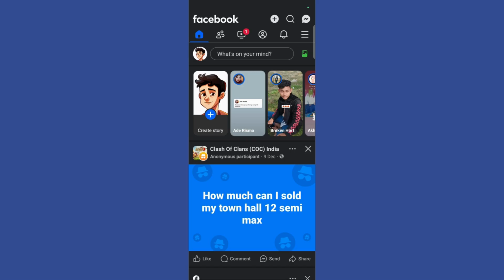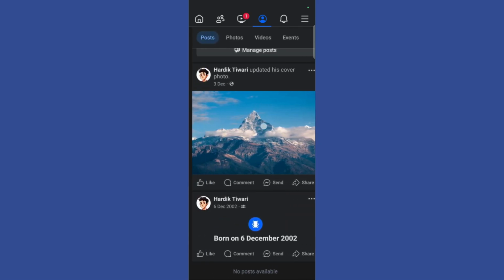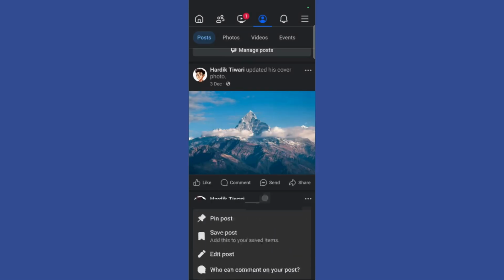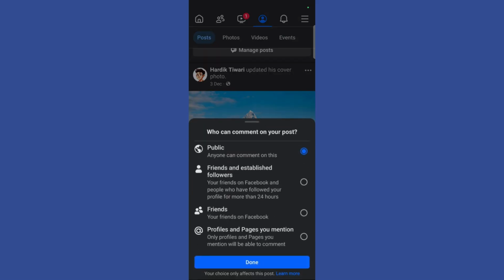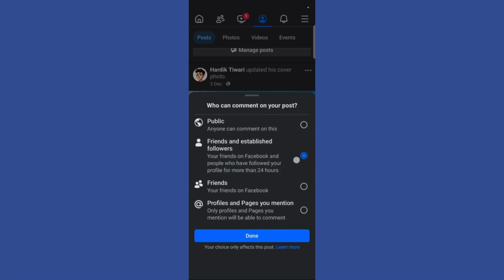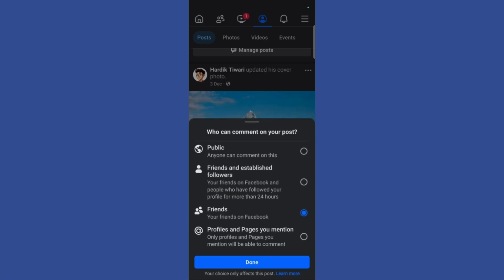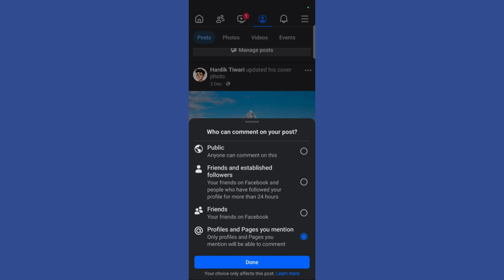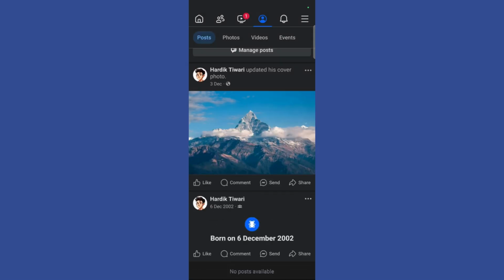How to Disable Comments on Facebook Posts – Step-by-Step Guide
🛑 Control Your Conversations on Facebook! 🛑
Want to stop unwanted comments on your Facebook posts? In this video, we’ll show you the exact steps to disable comments on your Facebook posts—giving you more control over your social media experience.

🔍 In This Video, You’ll Learn:
✅ How to access the privacy settings for your posts.
✅ Steps to manage and disable comments on specific Facebook posts.
✅ Insights into controlling engagement on your profile.

💡 Why Disable Comments on Facebook Posts?
Sometimes, limiting comments is essential to maintaining privacy, avoiding spam, or focusing your conversations. This guide will empower you to customize your posts your way!

SEO Keywords for Better Visibility:
how to disable comments on Facebook, stop comments on Facebook posts, manage comments on Facebook, turn off comments on Facebook post, Facebook privacy settings guide, control engagement on Facebook, Facebook post customization, disable comments tutorial, social media privacy tips, Facebook how-to guide 2024.